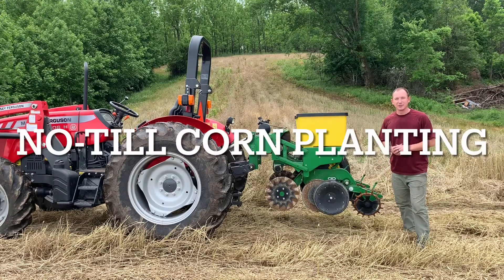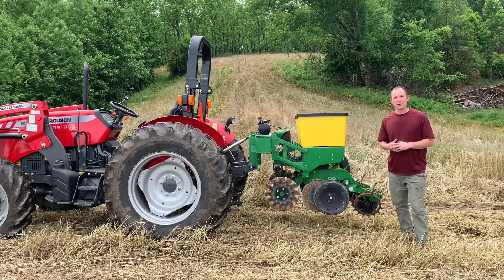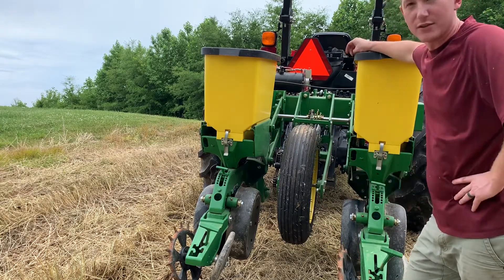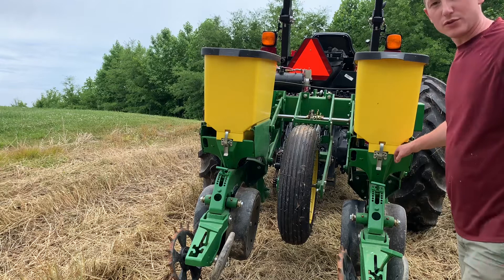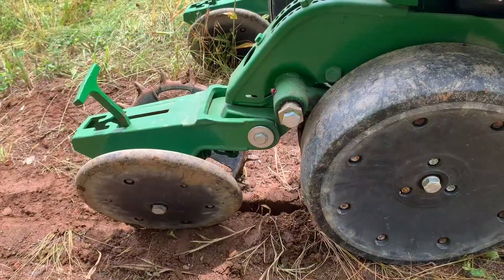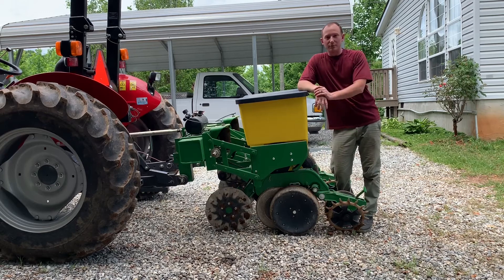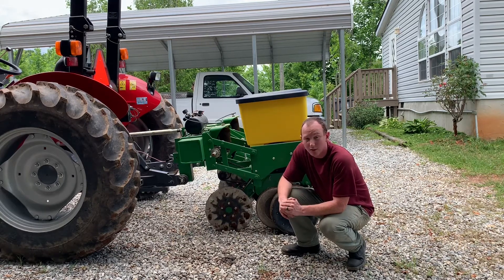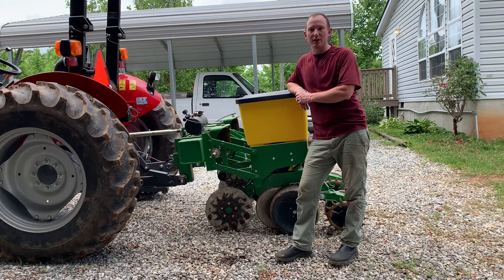No-Till Corn Planting John Deere 7000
Planting corn with a no till John Deere 7000. Buck Haven Land Solutions.